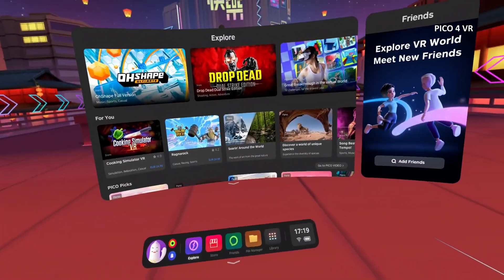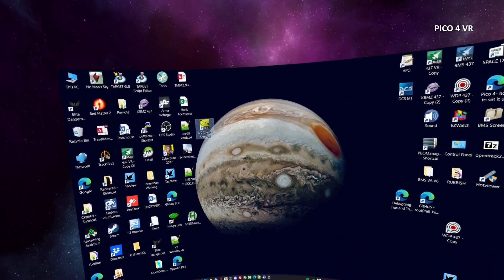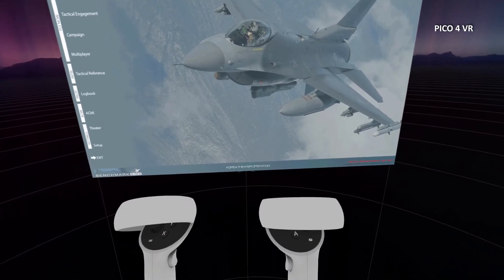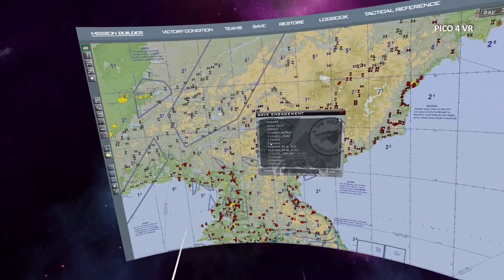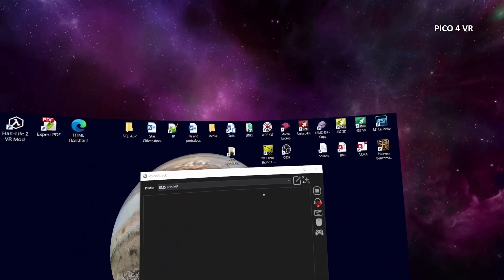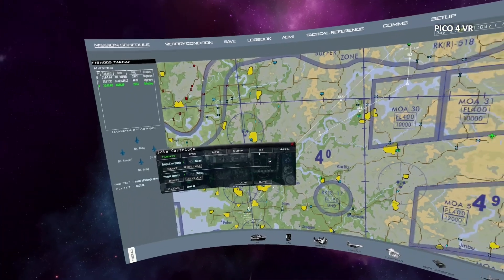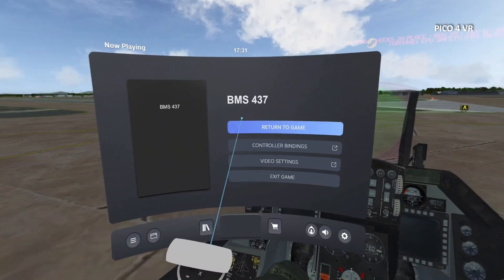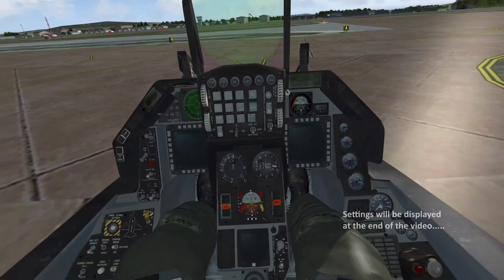BMS PICO Step by Step user guide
This is a 'how to' guide for using the PICO with BMS. Its not meant to be a setup or optimisation guide, but more a work flow video for how to interact with the UI/Desktop/BMS during a session, without the need to remove the headset.

12:00 All the settings for VR BMS, and Virtual desktop I use are at the end of the video for reference.

System is
RTX 4090, stock
I7 13700K stock
32gb DDR 4 3200
TP-Link AX3000 Wifi 6 router with 2m Cat 6 cable to BMS computer